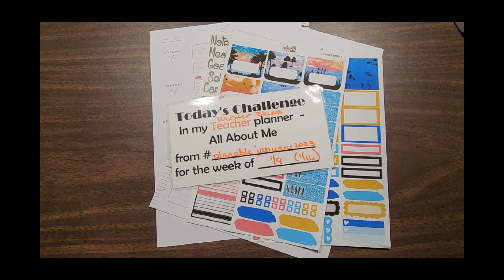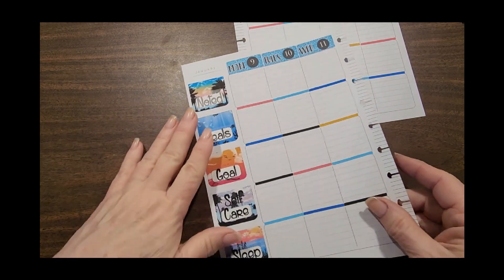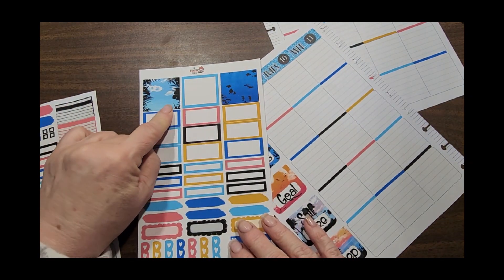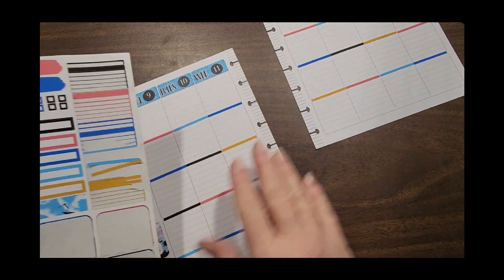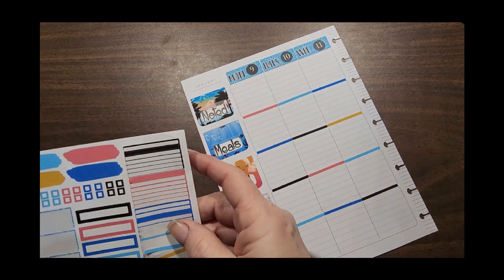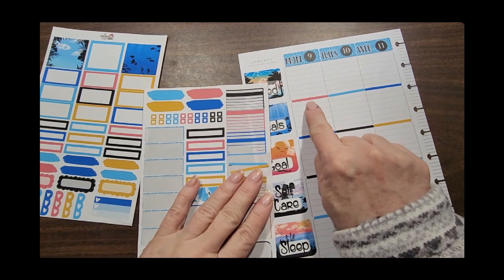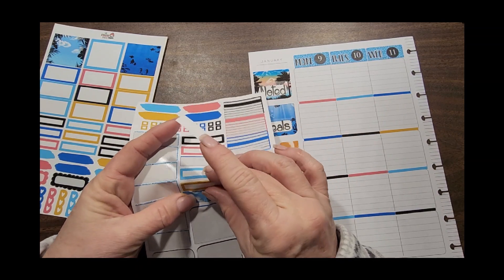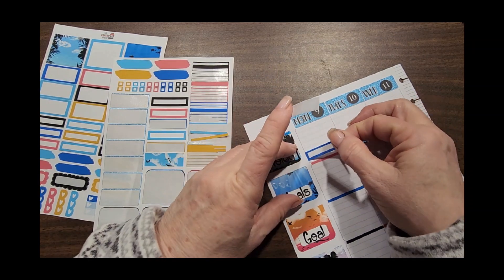Happy Planner ll 2023January 9 ll All About Me ll Teacher weekly Plan With Me pwmll Frankenplan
I REALLY wanted to use Kell of a Plan's planner for 2023.  However, some of the setup didn't work for me.  So I took out the guts and used the dividers and monthly calendar as well as the final page and frankenplanned in a teacher planner.
I us this planner as an All About Me "tracker".  The beauty of a teacher planner is one can keep track of many things through out the week, and an outdated planner is a moot point.

For this week's tracking, I used stickers from Live Love Posh to accept the challenge from planablejanuary2023 - Winter Blues (1/16). Yes I know this challenge is for next week but I think when you watch the video you will understand LOL

Thanks for taking the time and planning with me!!!